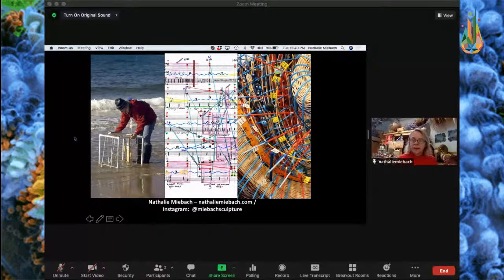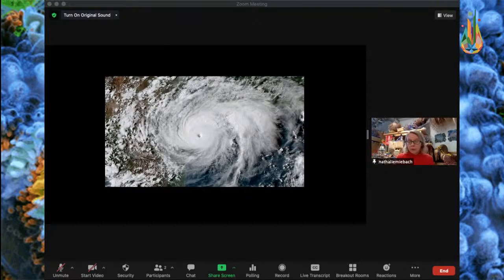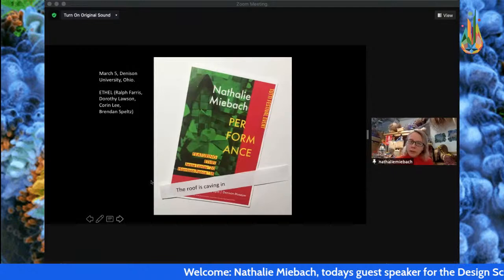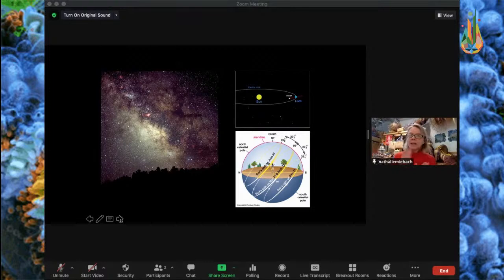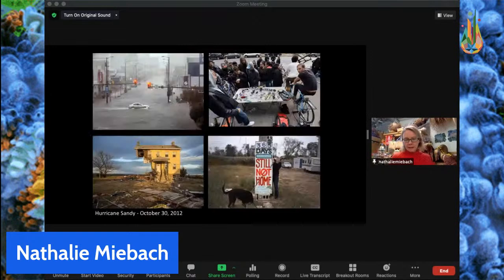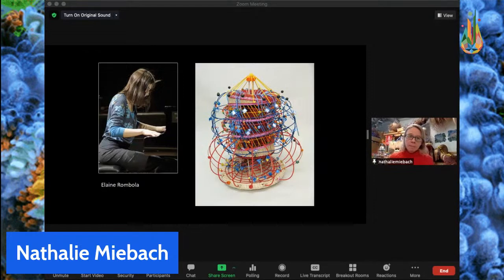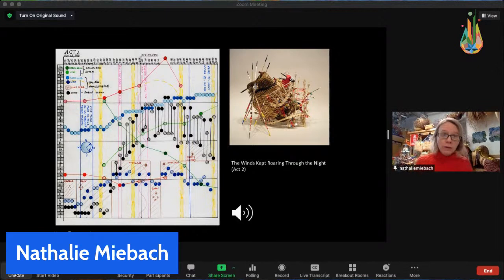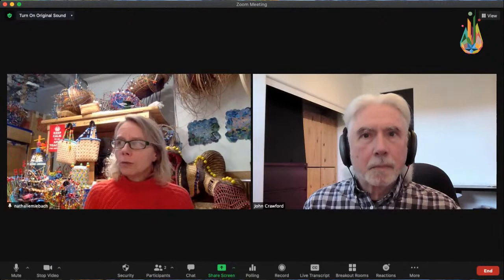Nathalie Miebach on "The Poetry of Data"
Nathalie Miebach explores the intersection of art and science by translating scientific data related to meteorology, ecology and oceanography into woven sculptures and musical scores and installations. She is the recipient of numerous awards and residencies, including a Pollock-Krasner Award, TED Global Fellowship, Virginia A. Groot Foundation Grant, and two Massachusetts Cultural Council Fellowships.
Her work has been shown in the US, Canada, Europe and Australia and has been reviewed by publications spanning fine arts, design, and technology.